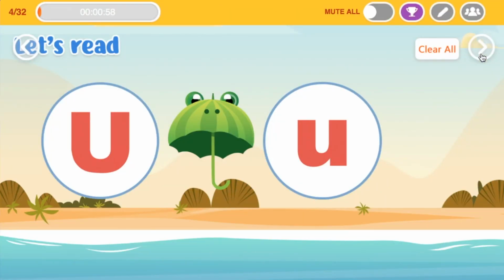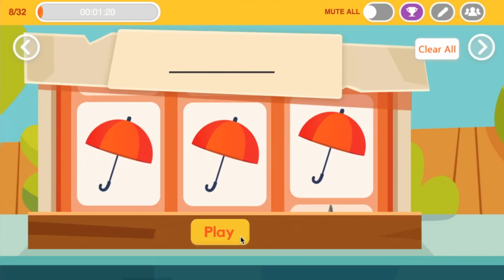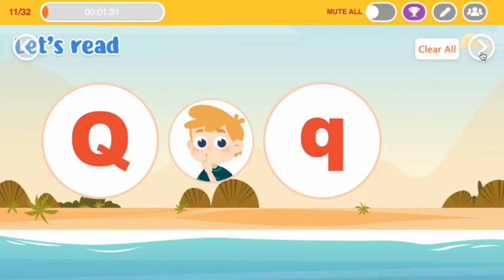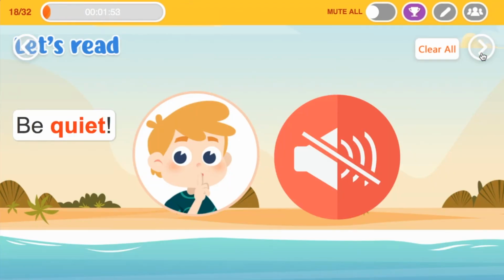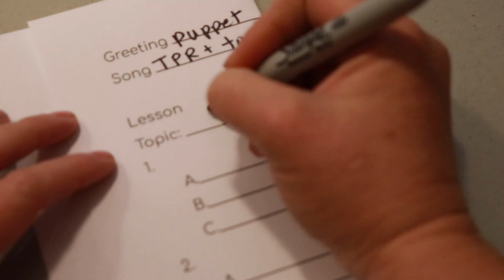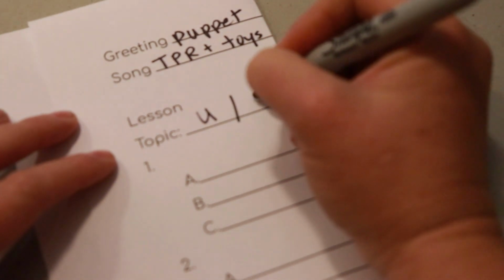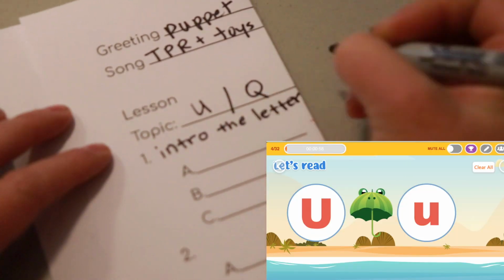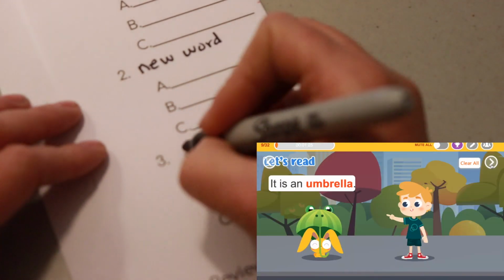Magic Ears: Lesson Planning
In coordination with the Training Department at Magic Ears, this video supplies an easy way to plan and prepare for every lesson.  Identify aims and prepare activities.  Ready, aim, action!